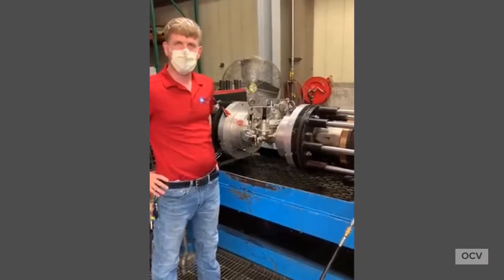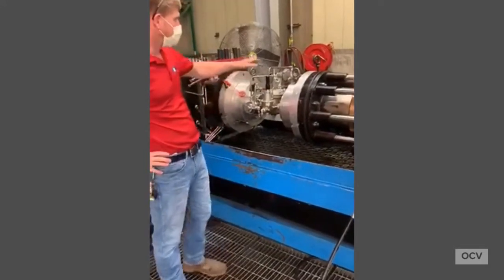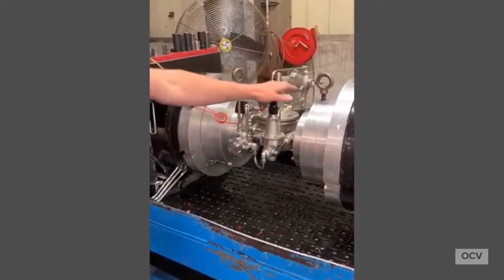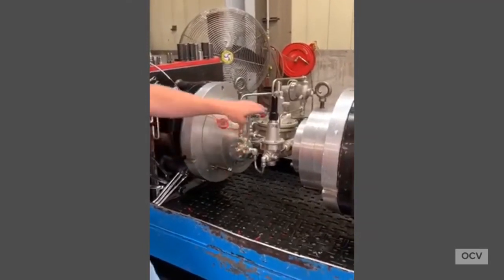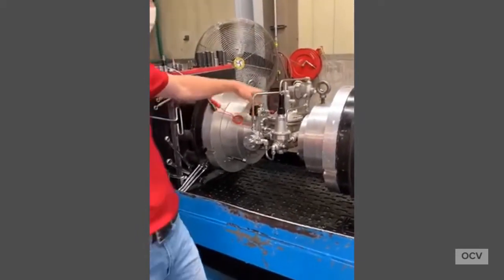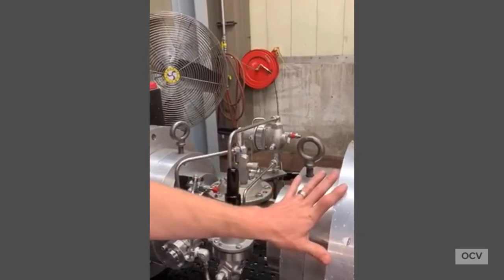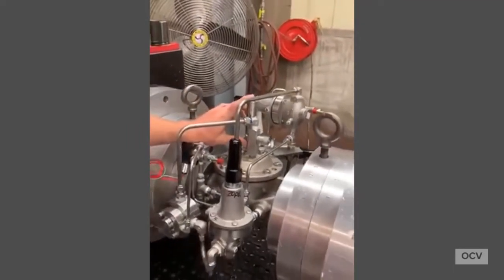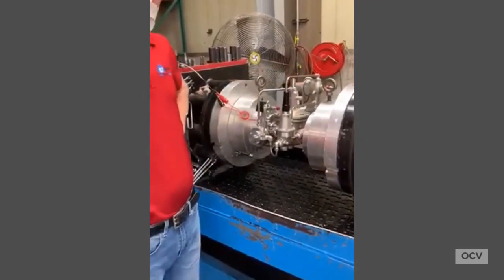Aviation Fueling Control Valve 127-5DMED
Check out this video overview of an aircraft fuel loading control valve designed with some extra cool features.